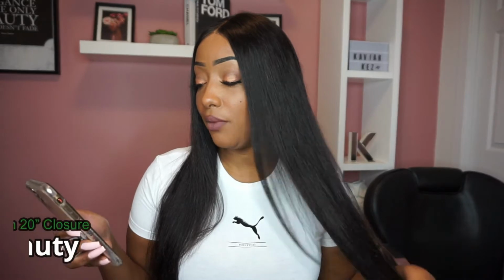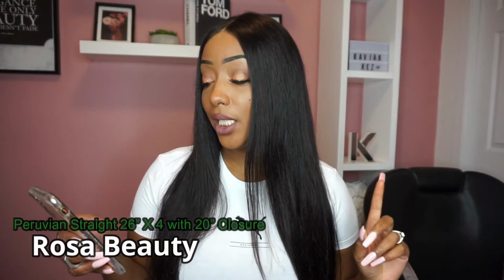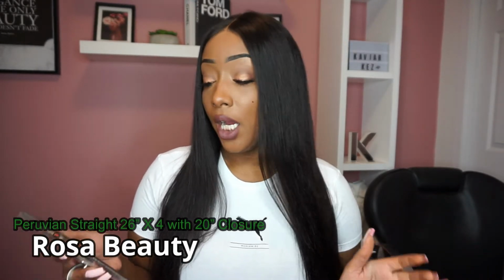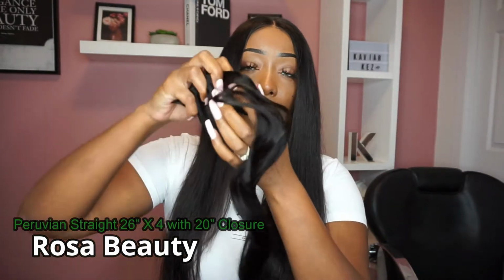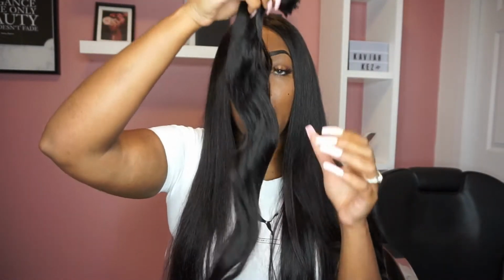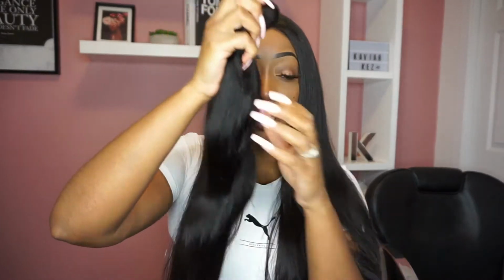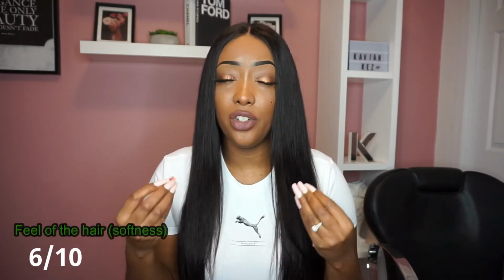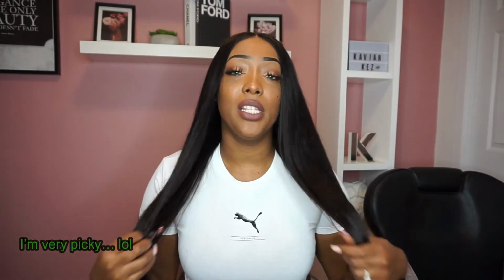ROSA BEAUTY Initial Review 1 Week Update *what you need to know!*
Hi today’s video is my 1 week update initial review. On my this Rosa Beauty hair from AliExpress.

Price paid: $276 CAD or $208 USD

I ordered the 4 Bundle deal in 26”  with 20” Closure
This hair is their Peruvian straight remy hair.

Link to the exact item will be below ⬇️

This hair I most ideal for someone on a budget. My overall rating of it so far would be 5/10

Have any questions? Leave them below!